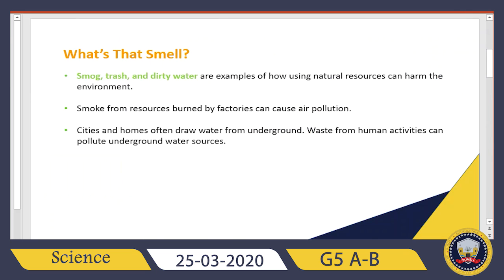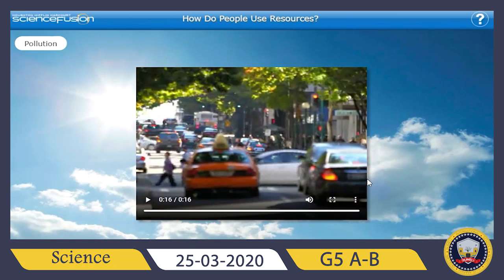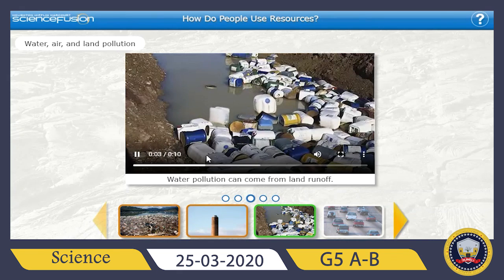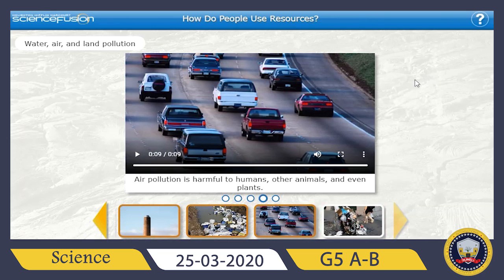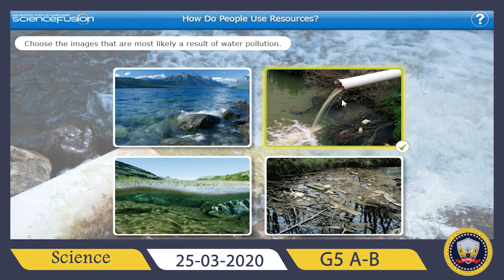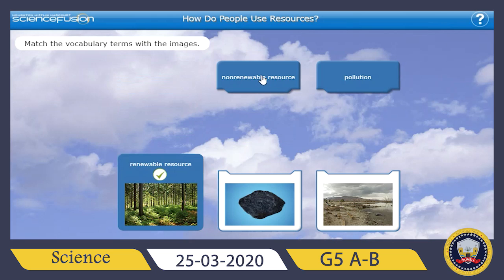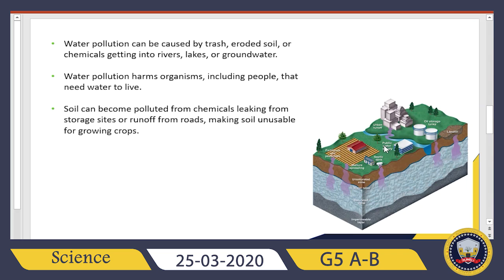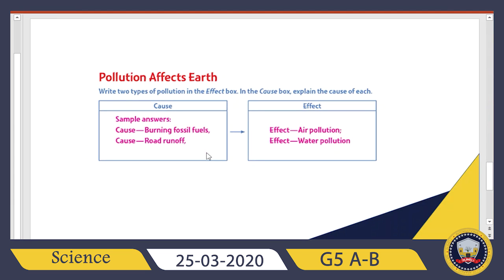Science G5 A B